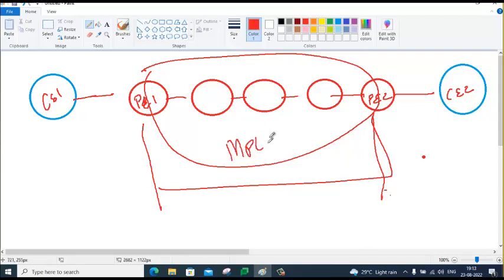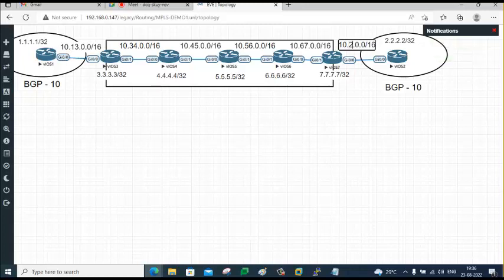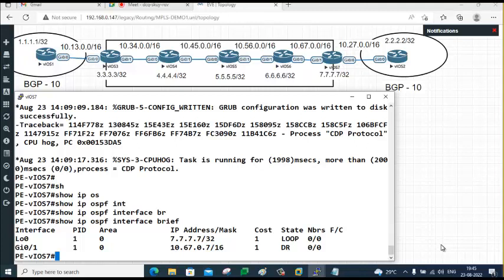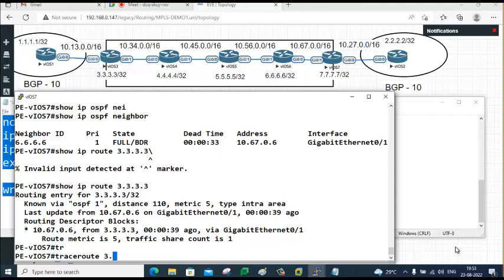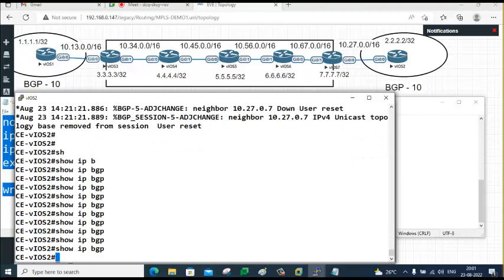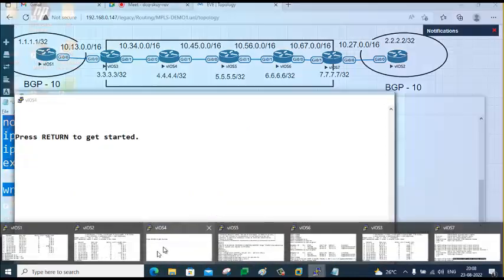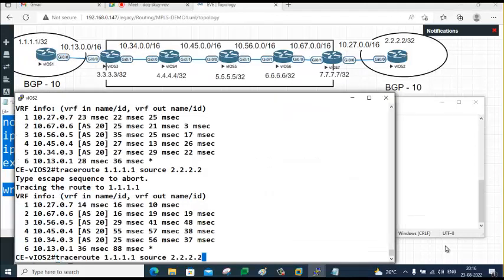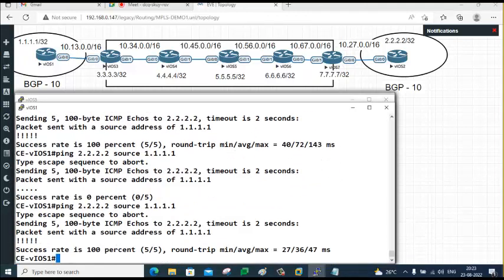MPLS Part 3 A DEMO 1